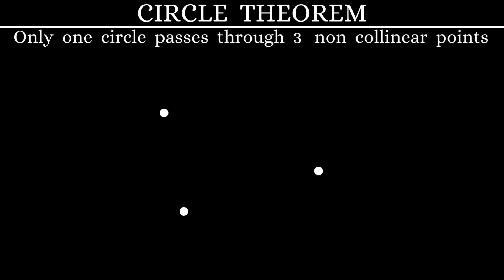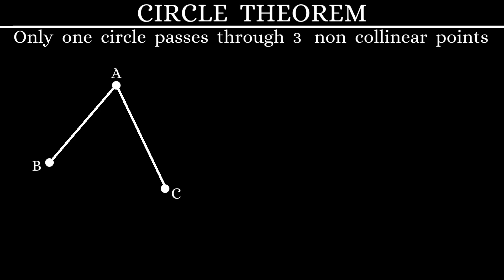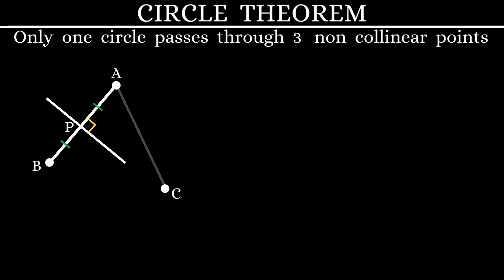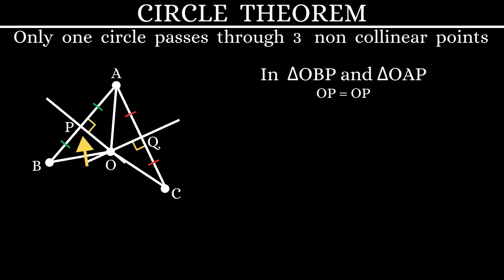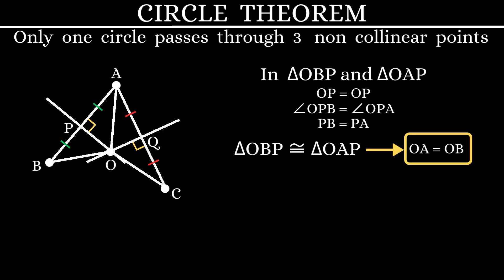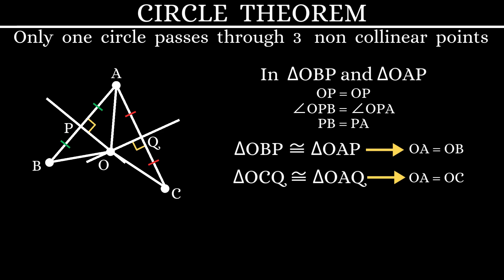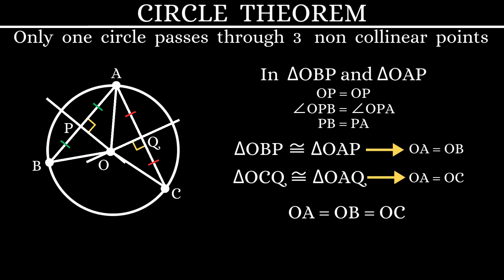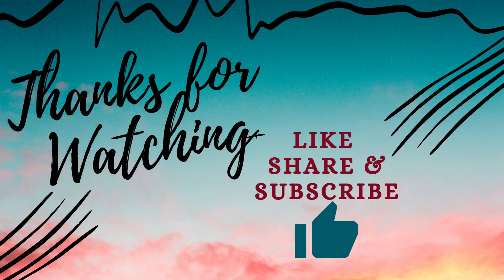CIRCLE THEOREM - Circle Passing through 3 Non Collinear Points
Learn how to prove this circle theorem - There can be one and only one circle that passes through 3 Non Collinear Points.
The video also shows the construction of a circle through any 3 given non-collinear points.